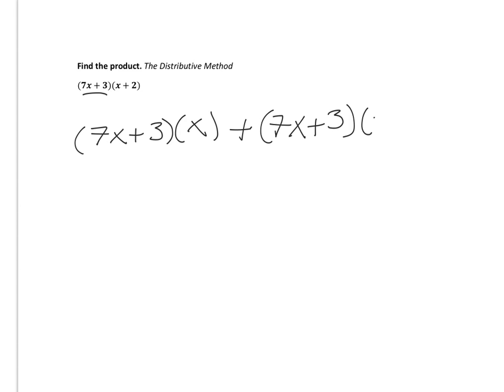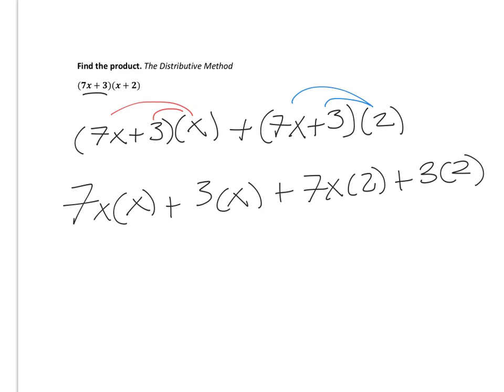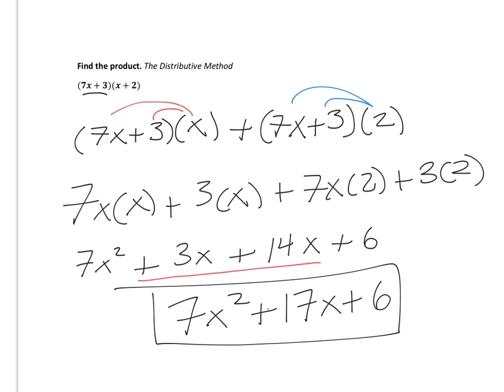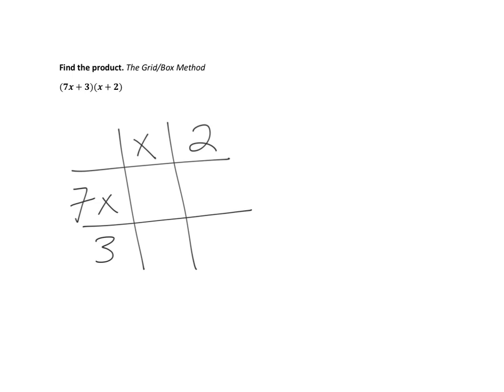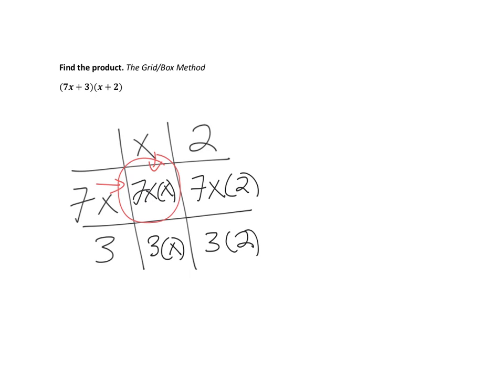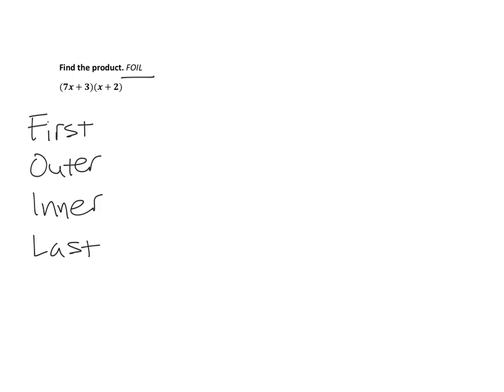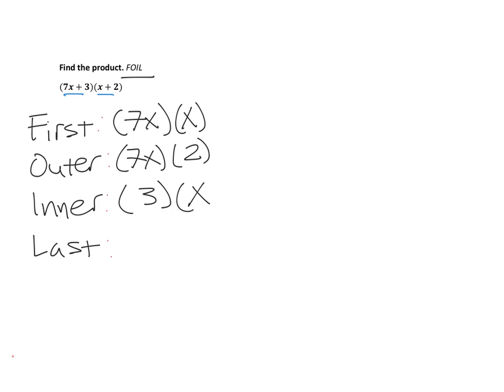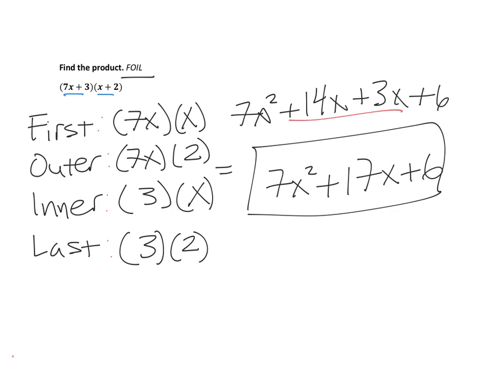3 Different Methods for Multiplying Binomials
This short video details how to multiple two binomials using the distributive property, the box/grid method and FOIL.